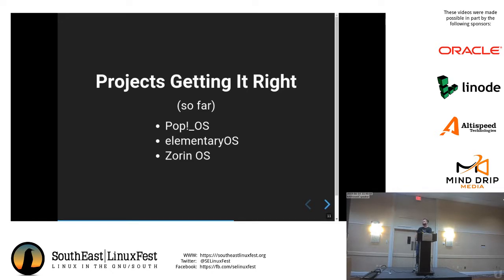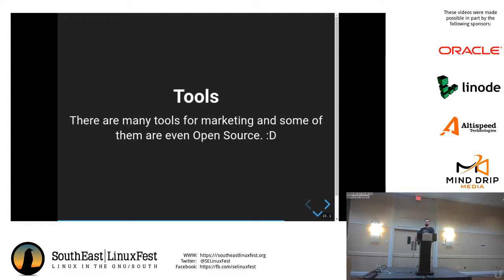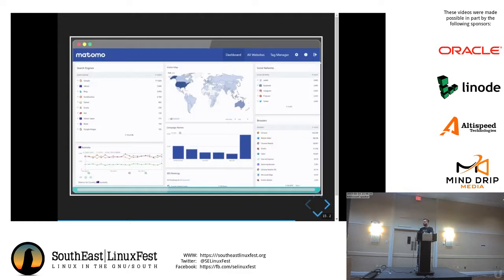Michael Tunnell - Marketing for Open Source: Dos, Don'ts & How-tos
Let's face it, The Open Source & Linux Community could use some help in the marketing department. In this talk, I'll show some examples of when we get it right, when we do it wrong, and some tips & tricks to take with you to help improve your project's marketing efforts.